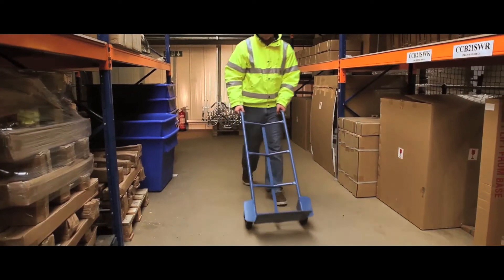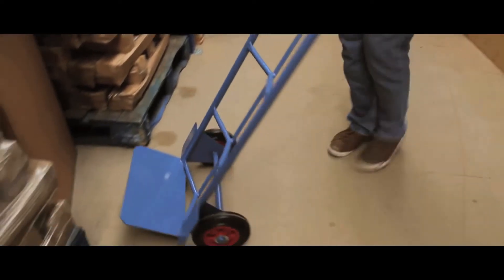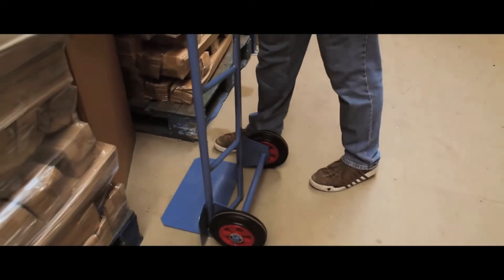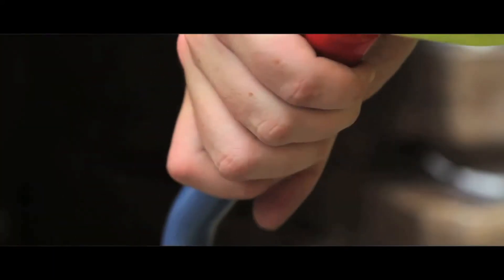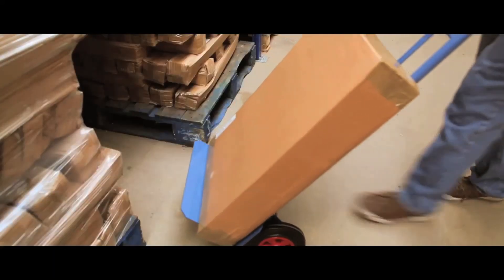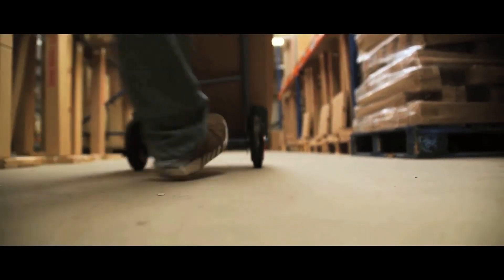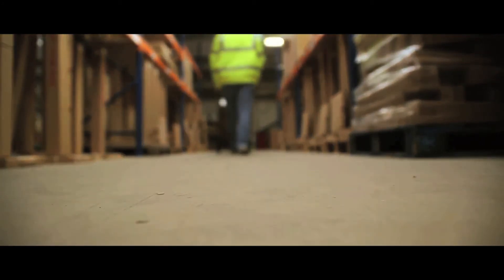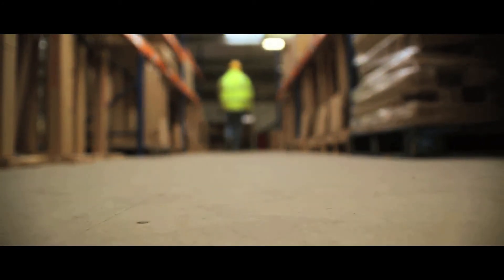Warehouse Standard Sack Truck - Trucks & Trolleys - TheWorkplaceDepot